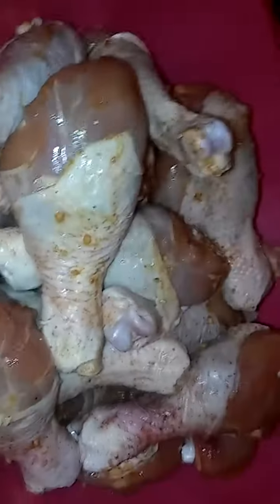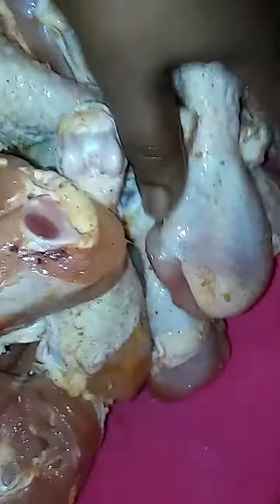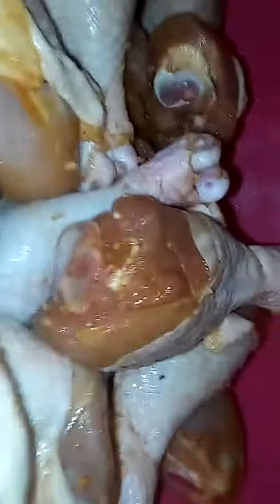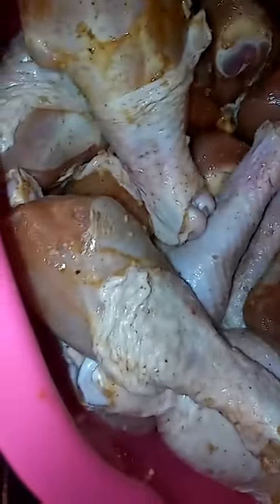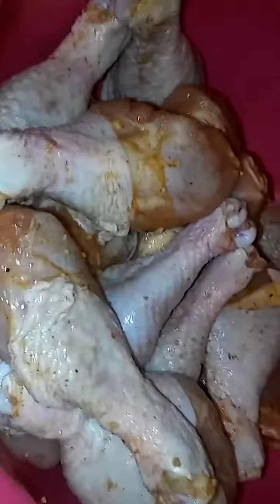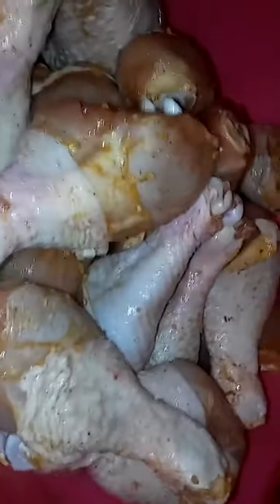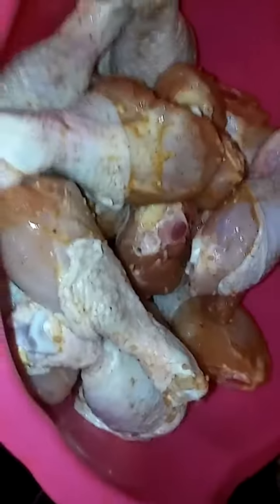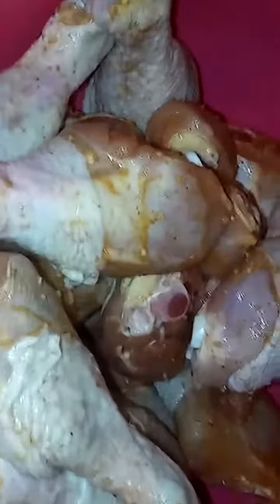Getting meats ready for grilling